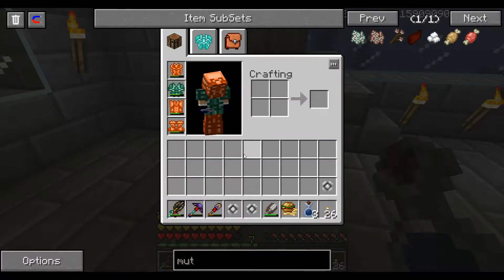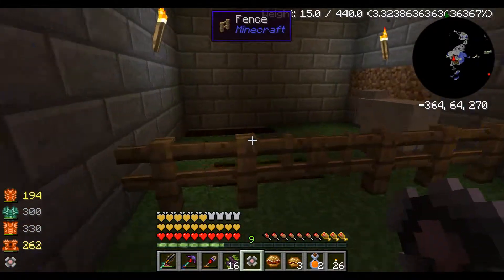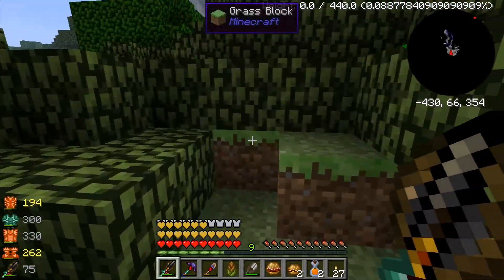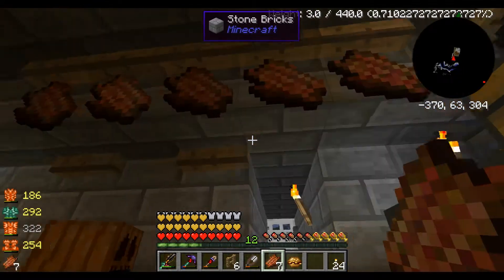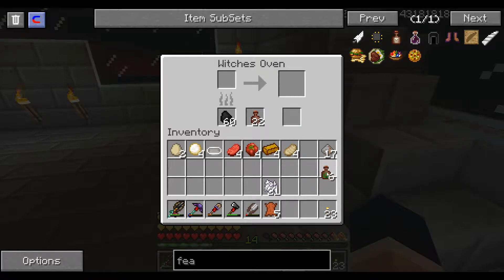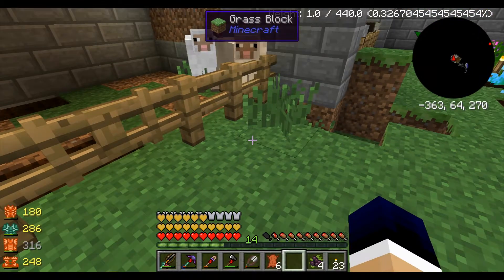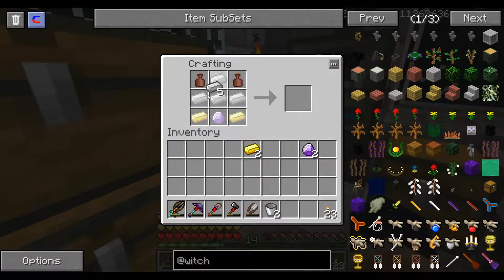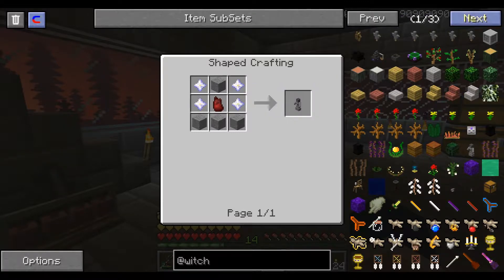Blood & Bones EP.15 - Witchery All Day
The title says it all.  We make a bunch of witchery machines and things that I believe we need to get closer to going into the dream world.  We grind out saplings and make a bunch of potions.  Living the witches dream.